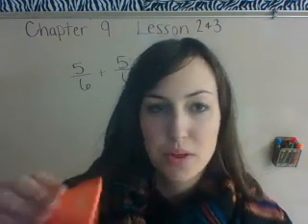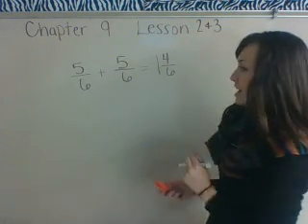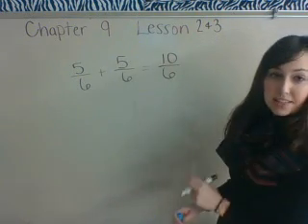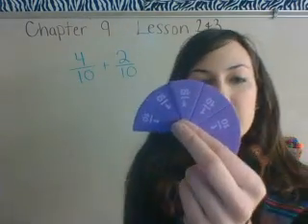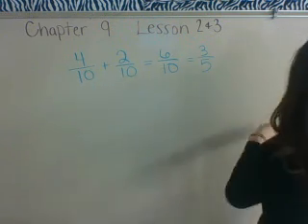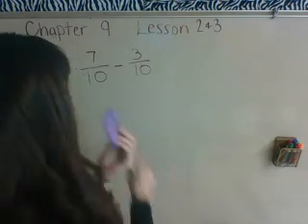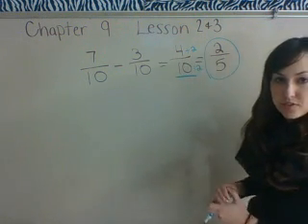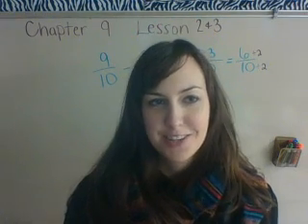Ch 9 L2&3: Adding & Subtracting Like Fractions